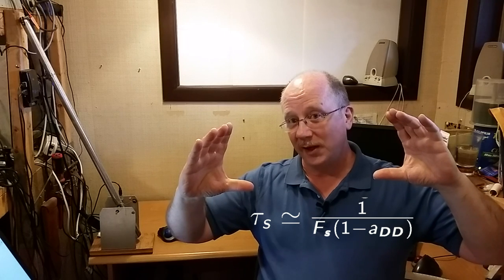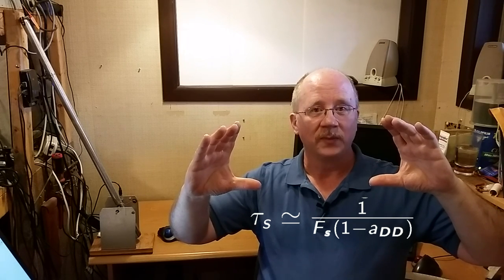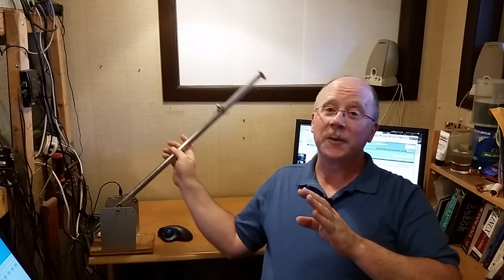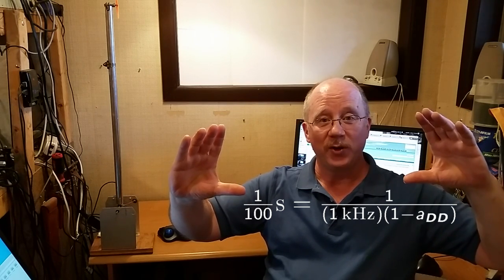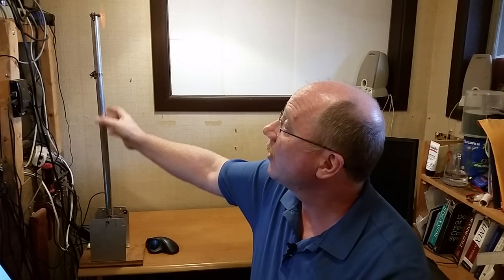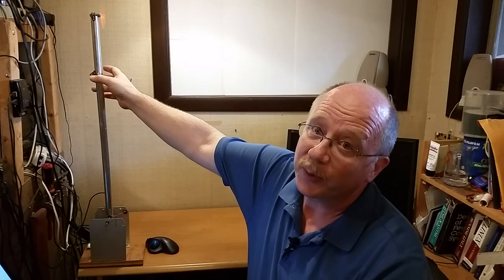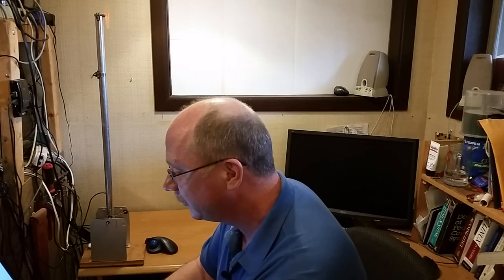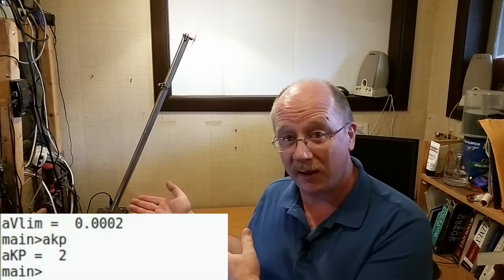PID tuning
This video shows you how to tune a PID controller without using formal control theory or math.